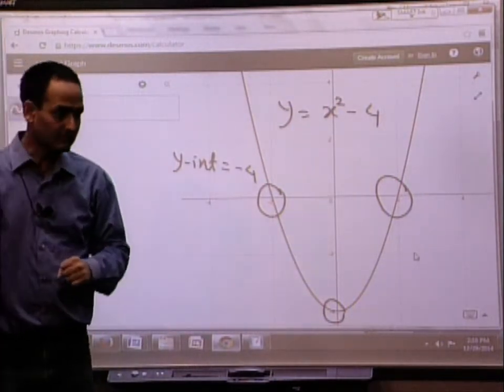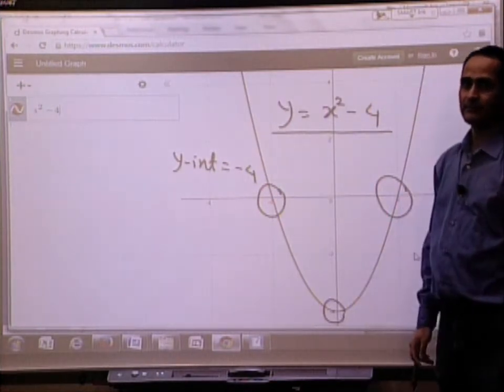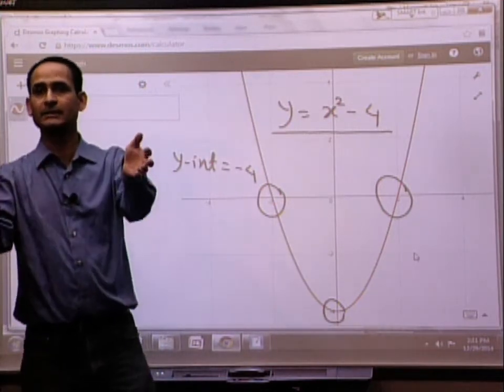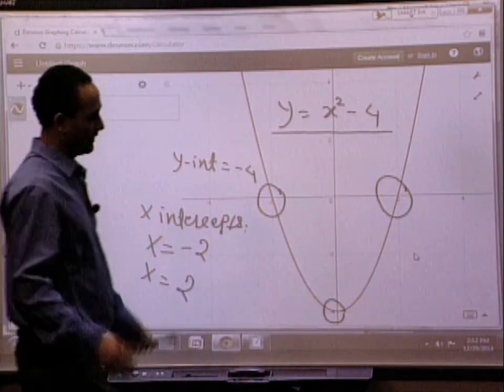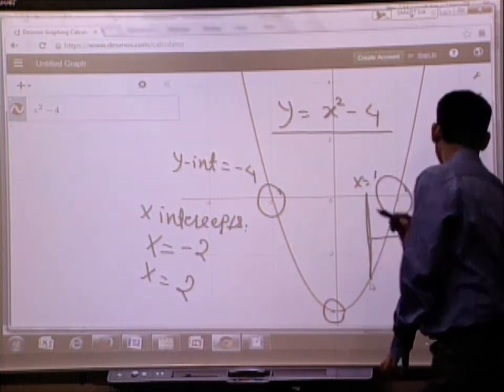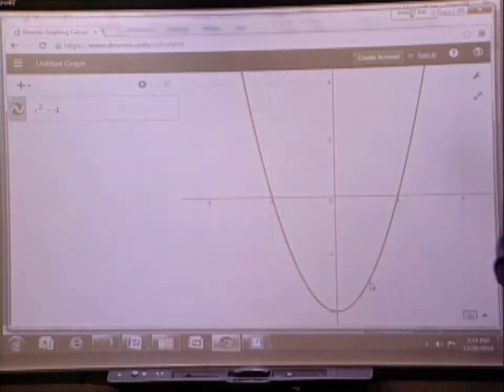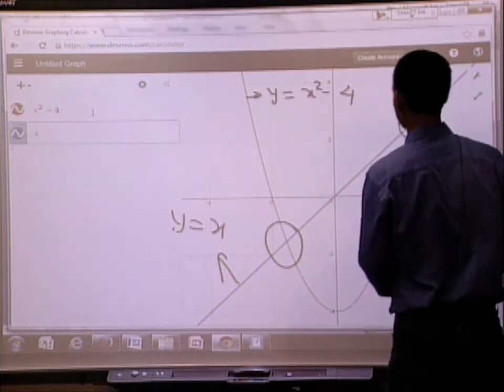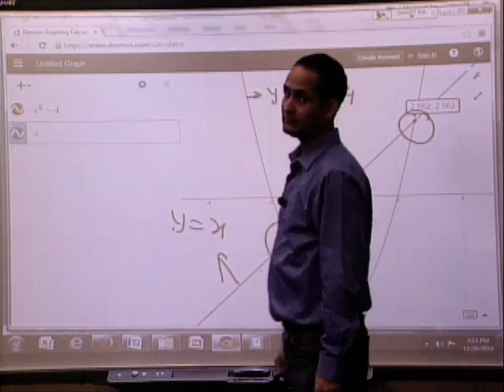MAT 128 Graphing Relations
UMFK Professor Krishna Kaphle